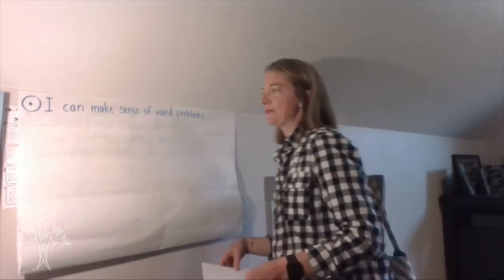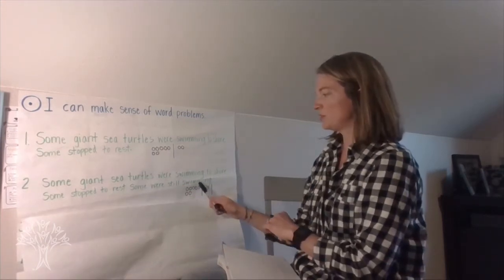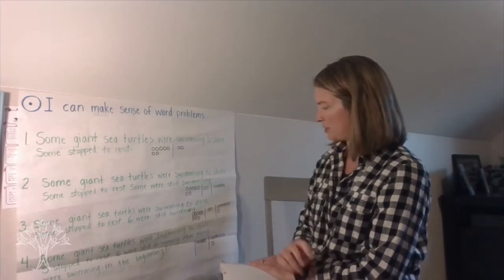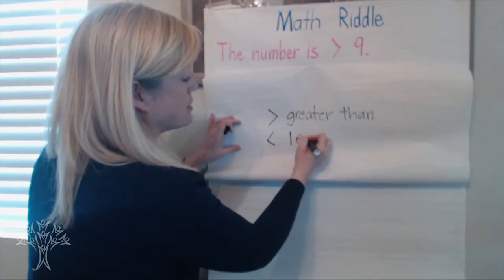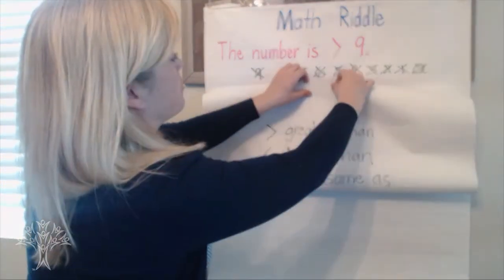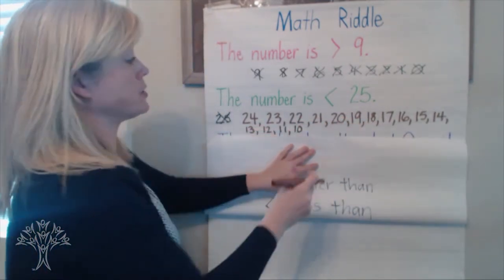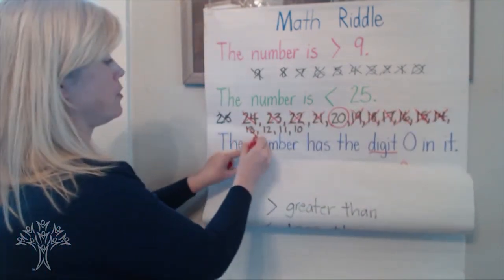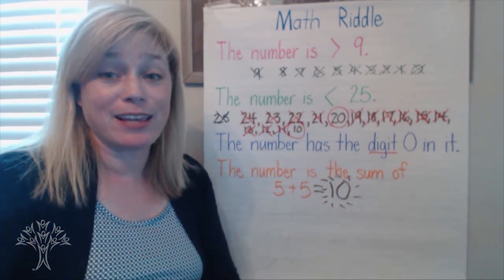Grade 1 Math - Lesson 4: Numberless World Problems & Riddles | Keep Learning | KSPS PBS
Numberless world problem #2
Riddle #2